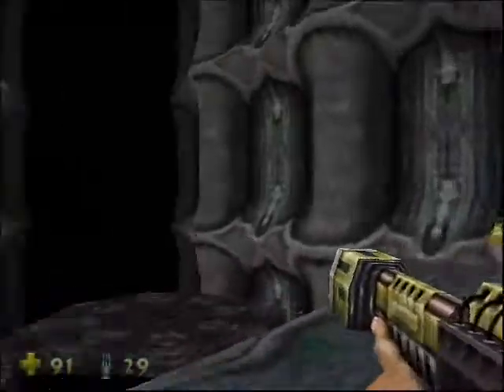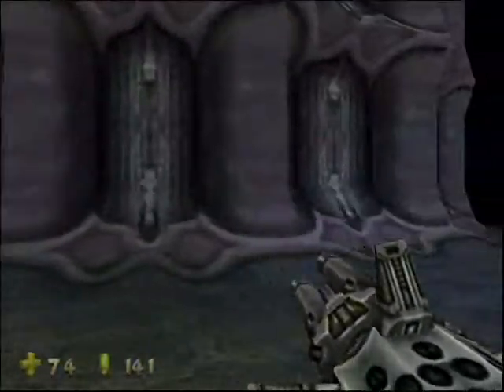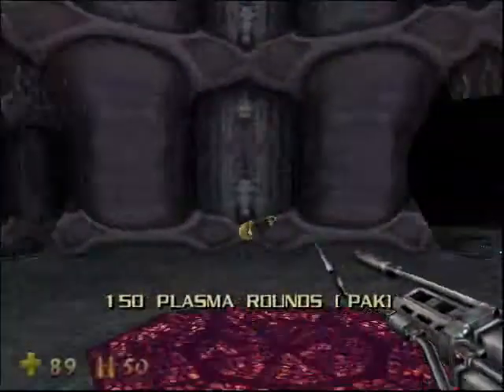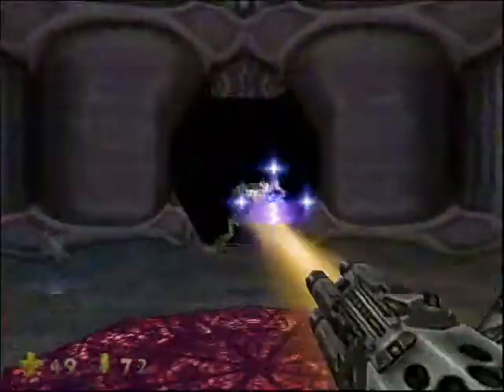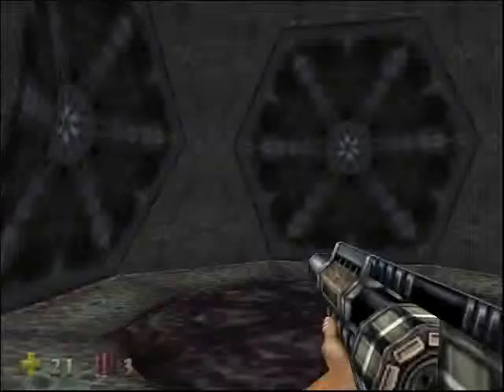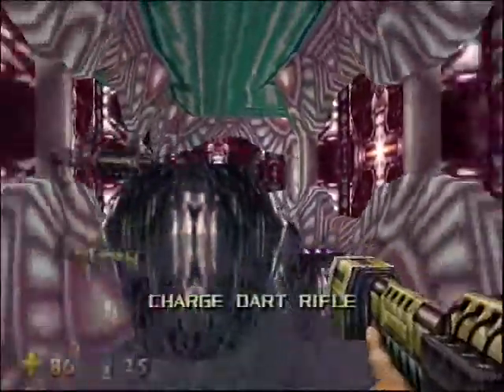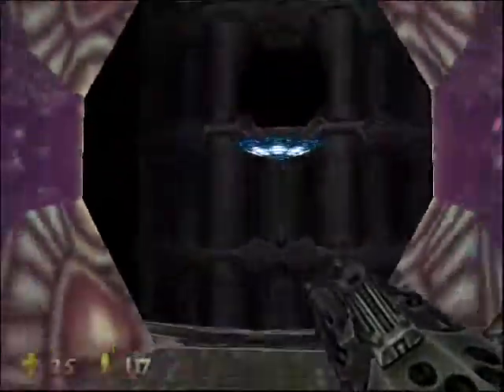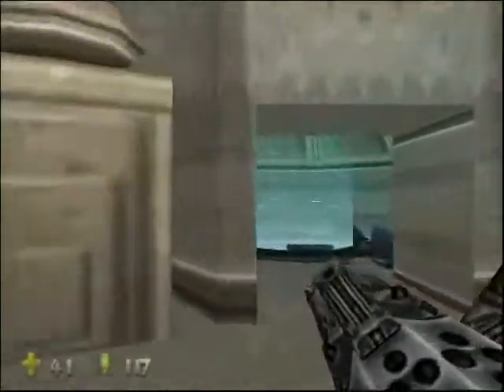Lets Play Turok 2: Seeds of Evil Part 16 - The next talisman! (2010) [OLD AND SHIT]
And it's rubbish!